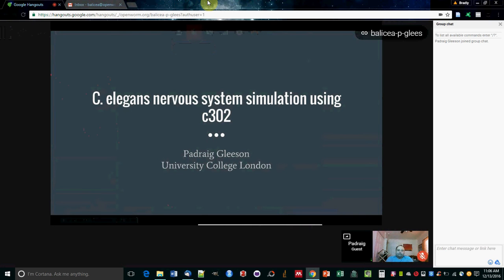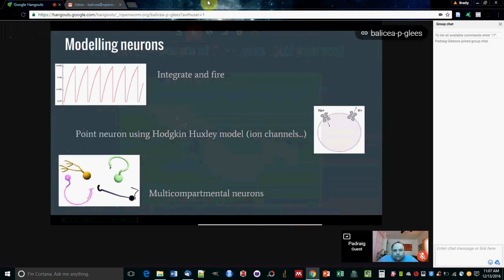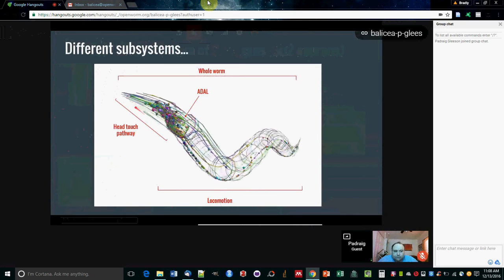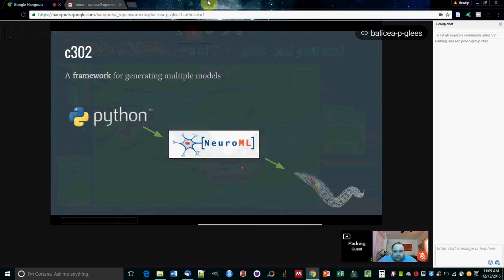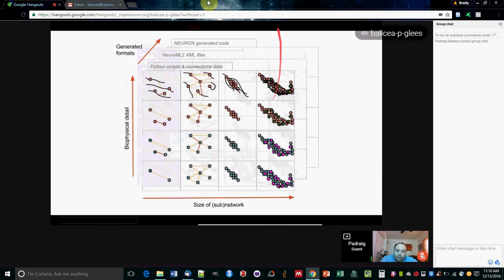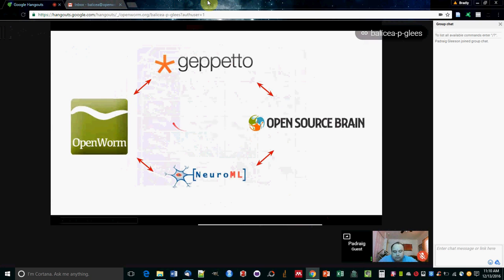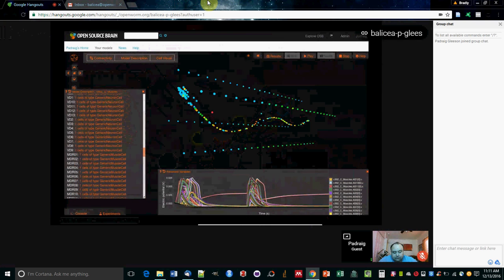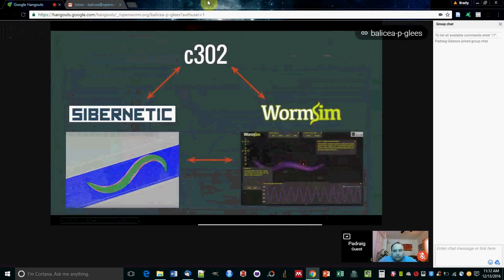c302 Tutorial -- OpenWorm Open House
c302 tutorial from Padraig Gleeson, OpenWorm Open House, October 25, 2016.